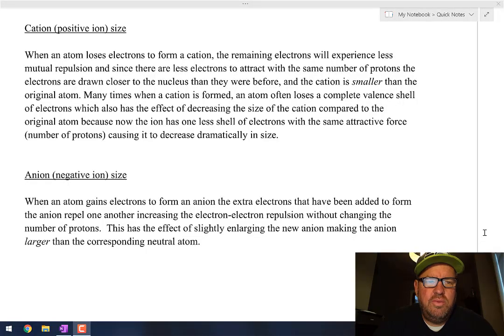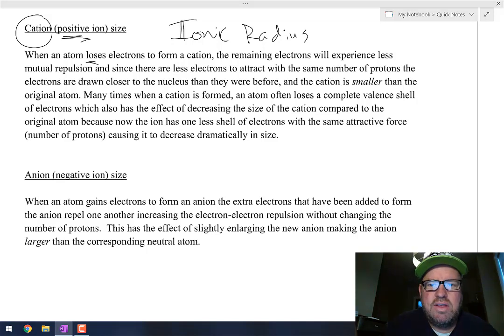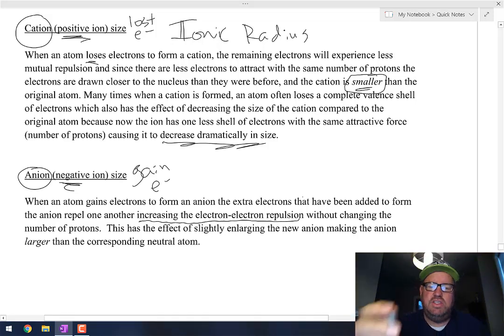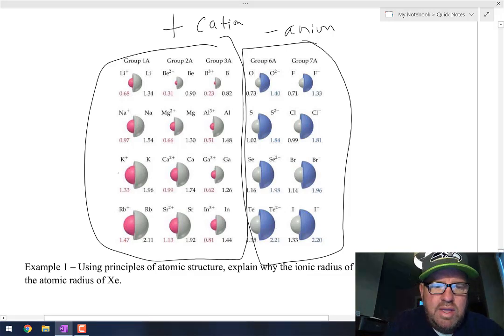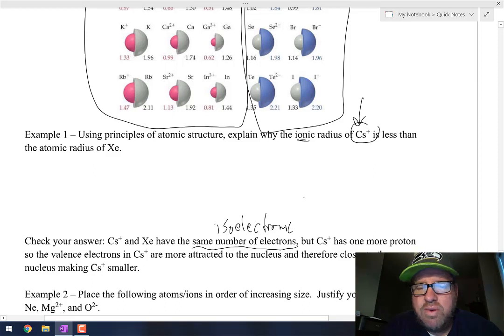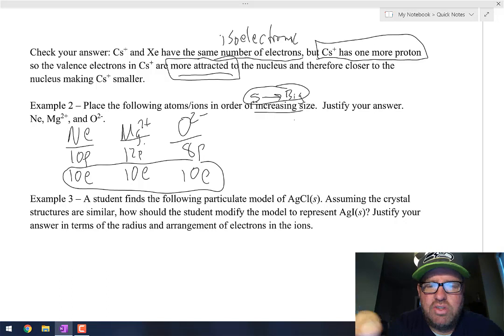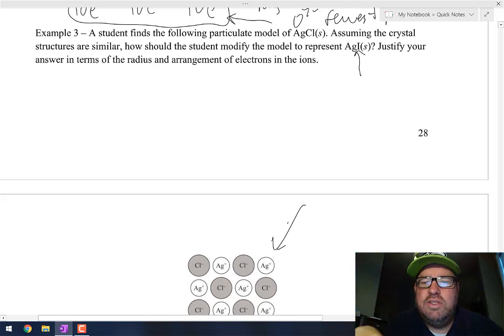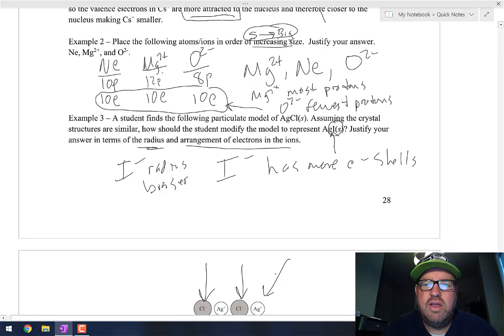Unit 1 Lesson 14 - Ionic Radius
Ionic Radius